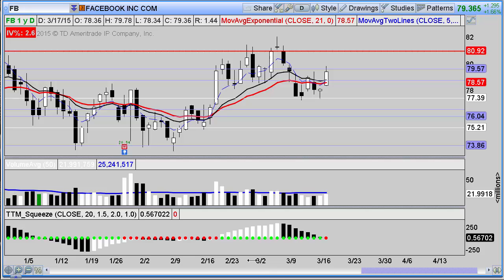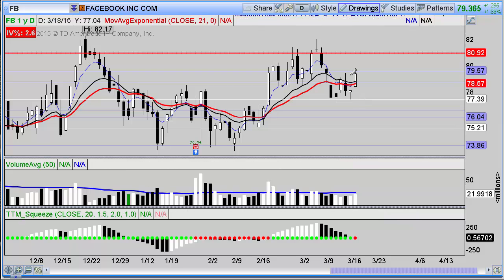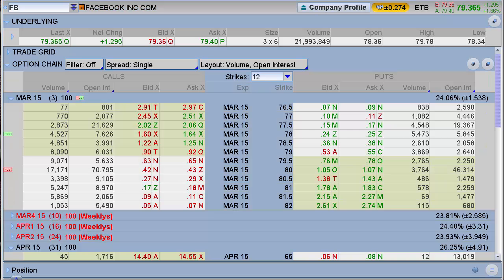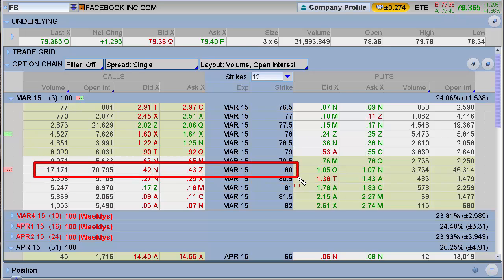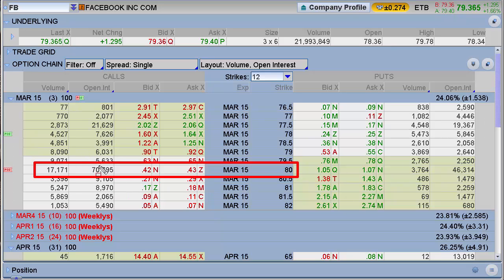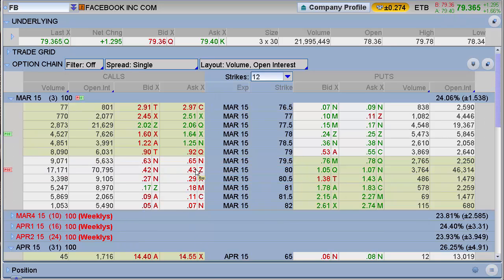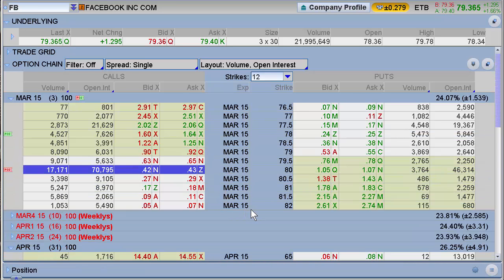Flying High with FB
FB had a nice showing on Tuesday. I think we're destined for higher prices, but don't let this hidden resistance catch you off guard.